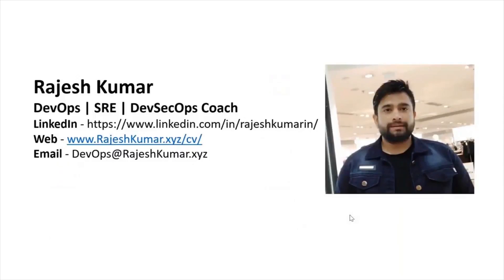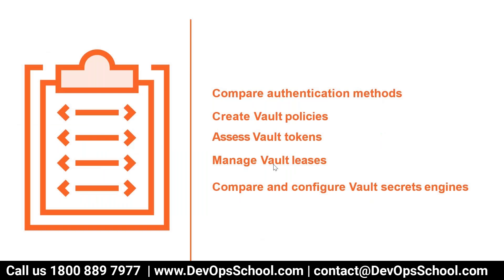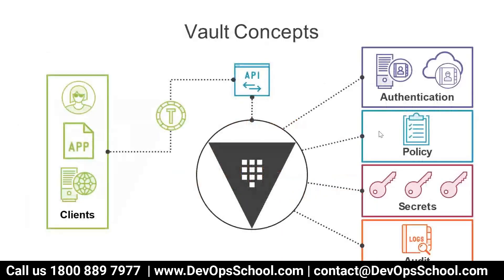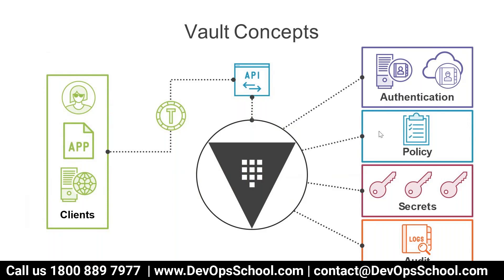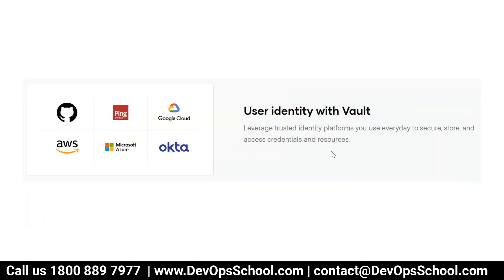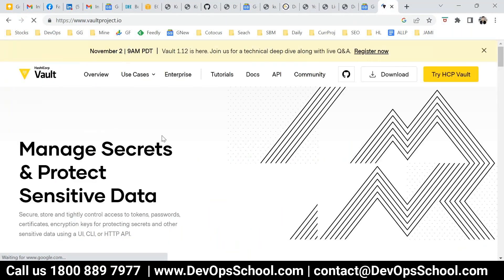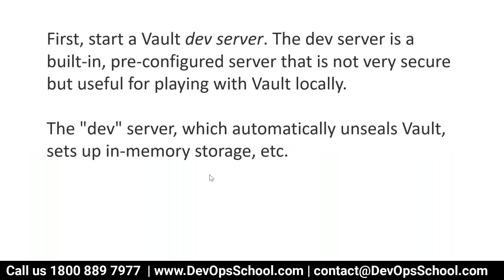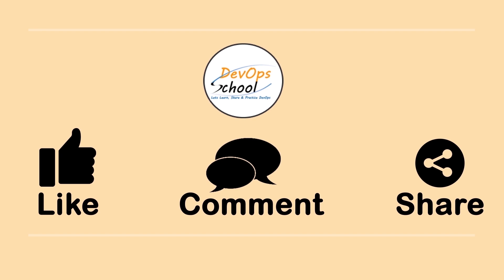Hashicorp Vault Fundamental Tutorials 2023 - Part- 1 Out 8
👉 Introduction and welcome.
👉 Overview of Vault's features and benefits.
👉 Discussion on Vault deployment options and architecture.
👉 Presentation on Vault's authentication methods, including token-based, LDAP, and OIDC.
👉 Deep dive into Vault's secret management, including secrets engines and dynamic secrets.
👉 Demo of Vault's encryption capabilities and data protection features.
👉 Discussion on Vault's auditing and logging capabilities for compliance.
👉 Presentation on Vault's integration with cloud platforms and popular DevOps tools.
👉 Review of Vault's high availability and disaster recovery strategies.
👉 Q&A session on Vault's security best practices and mitigating risks.
👉 Presentation on Vault's access control and policies for fine-grained authorization.
👉 Discussion on Vault's dynamic secrets for databases, cloud services, and other systems.
👉 Demo of Vault's secrets rotation and expiration features for enhanced security.
👉 Presentation on Vault's backup and restore procedures for data protection.
👉 Discussion on Vault's scalability and performance considerations for large deployments.

About Debug.School:-
Debug.School is a leading premier institute for IT training, certifications and consulting.

- Private video is only available for 599 Plan.

Top 10 Certifications in the world
1. DevOps Certified Professionals (DCP)

2. Site Reliability Engineering Certified Professionals (SRECP)

3. DevSecOps Certified Professionals (DSOCP)

4. Master in DevOps Engineering (MDE)

5. Kubernetes Certified Administrator & Developer (KCAD)

6. GitOps Certified Professional (GOCP)

7. Master in Observability Engineering (MOE)

8. MLOps Certified

9. DataOps Certified Professional (DOCP)

10. AiOps Certified Professional (AIOCP)